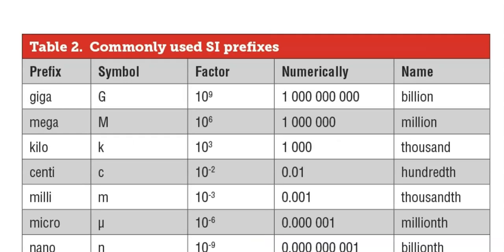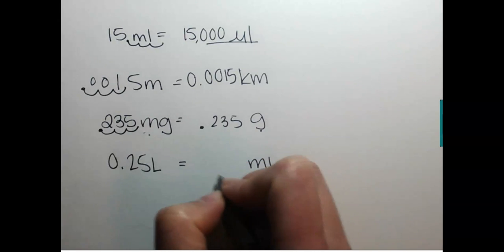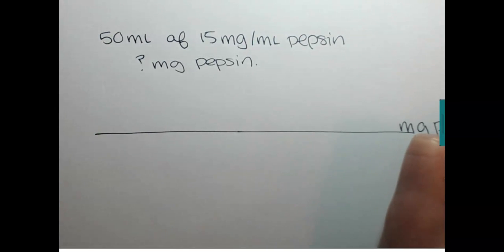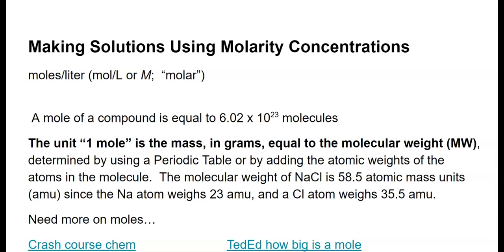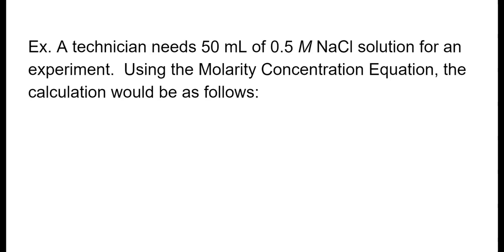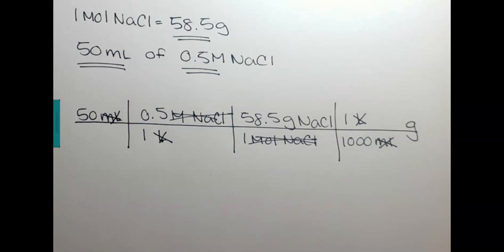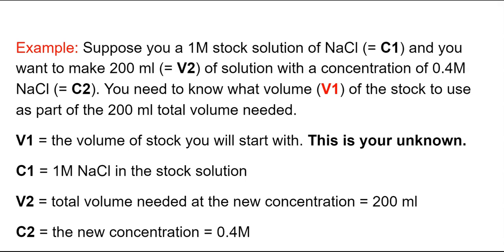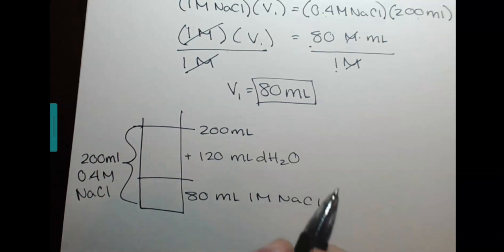Making solutions IB